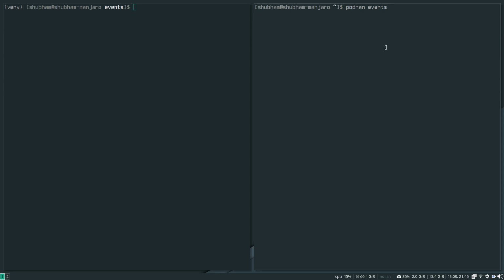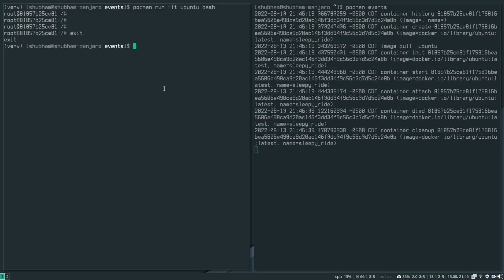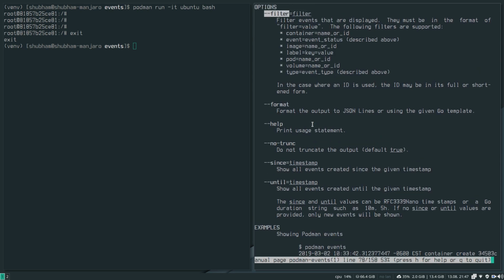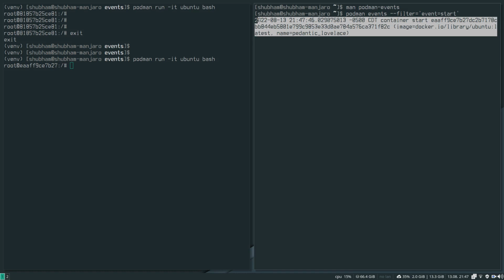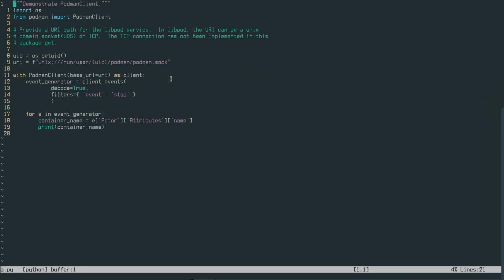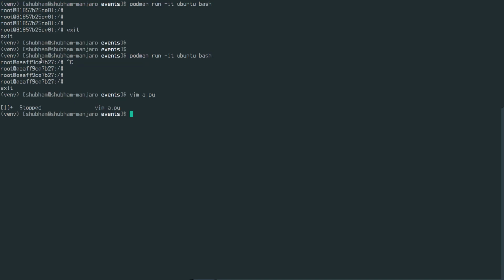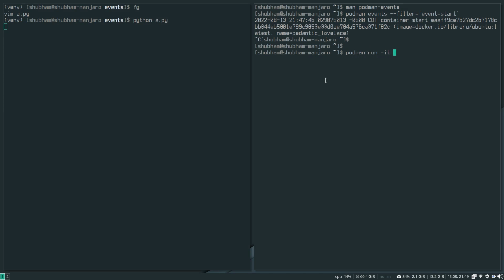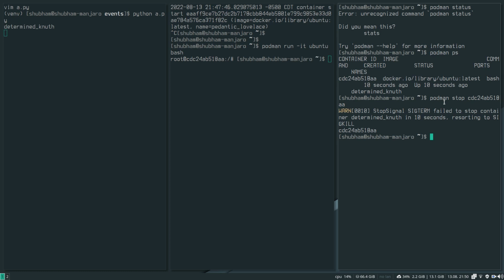Subscribing to Podman events